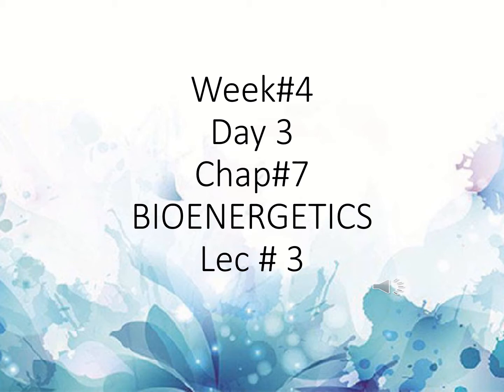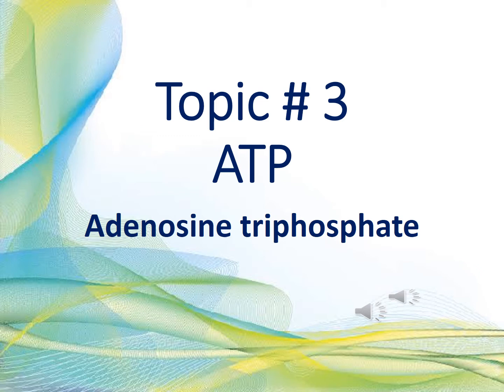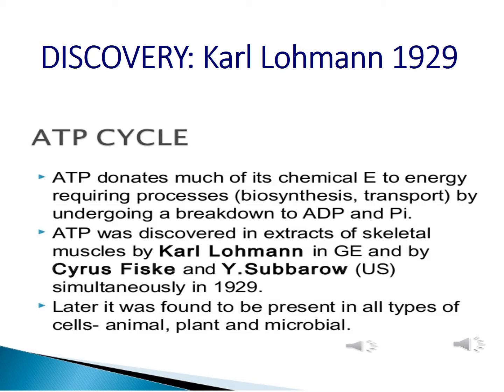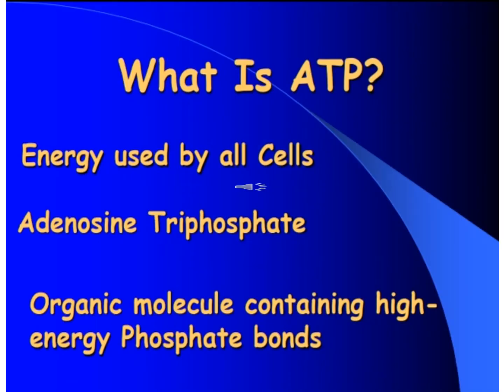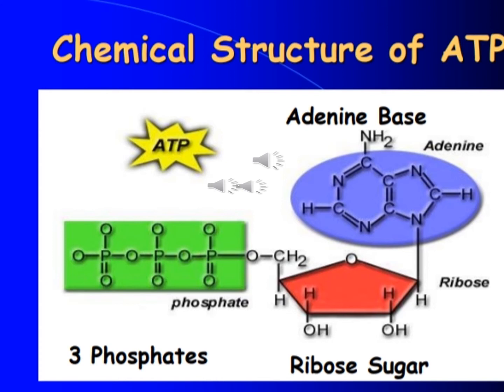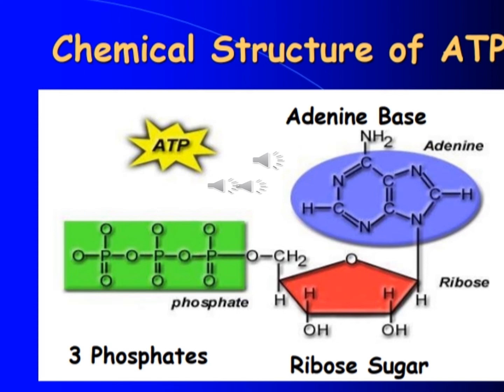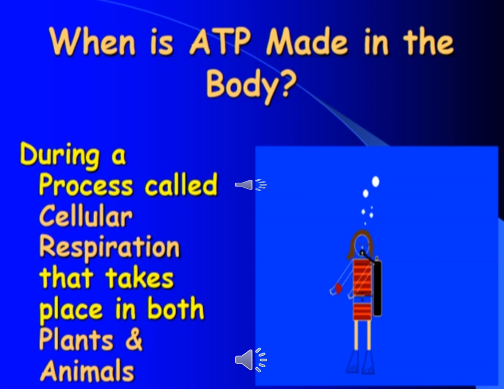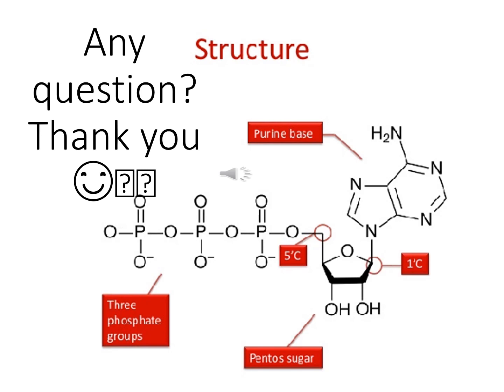WK 4 Bio 3